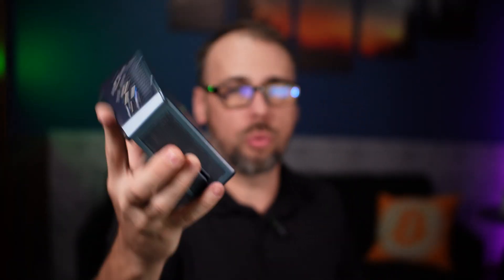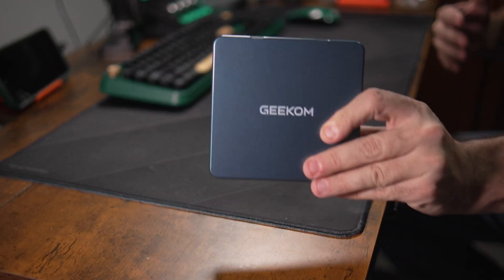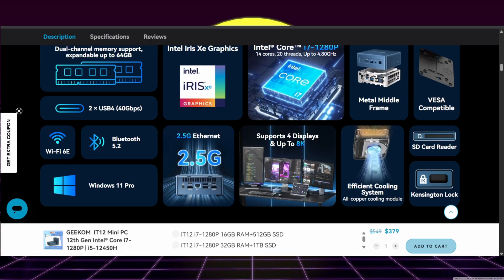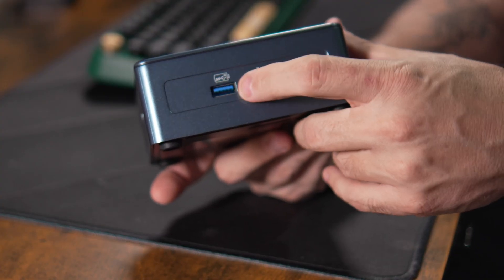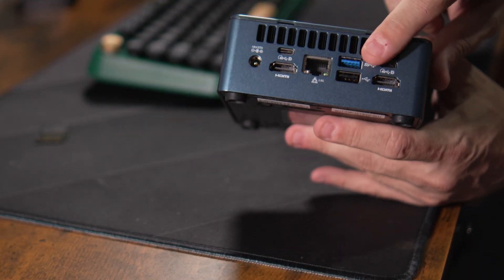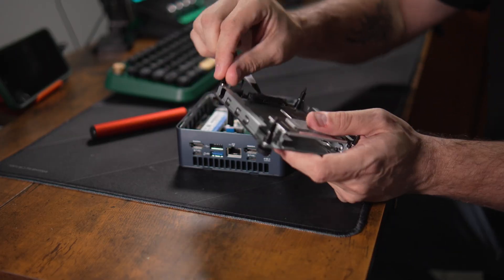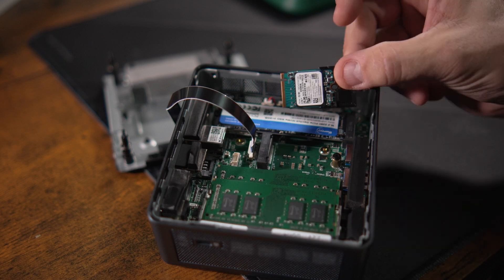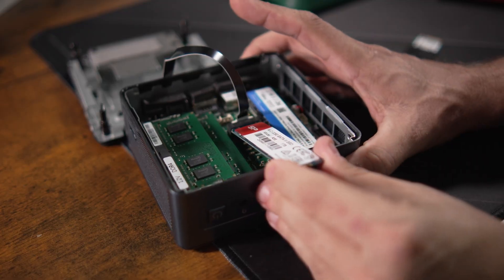I Didn’t Smash It. They Did. Here’s What Actually Matters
I’m testing the GEEKOM IT12 mini PC the way you’ll actually use it—no sledgehammers, just ports, thermals, and workflows.
In real use, USB4 delivers fast external NVMe speeds, 2.5GbE keeps file copies/NAS work snappy, and four monitors are doable without a dock. It’s quiet(ish) at idle, audible under sustained load (physics!), and the rear-only USB-C is a trade-off: cleaner cable runs, less convenient hot-swap. Not a AAA gaming rig, but for creator/streaming (1080p/1440p with proxies), multi-monitor productivity, and a mini lab (Hyper-V / WSL2 / Docker) this hits the sweet spot. Go i7 if you want stronger Iris Xe iGPU; the i5 is fine for office, VMs, and light edits.

If you want me to test specific USB4 enclosures, Hyper-V scenarios, or a Proxmox/Docker setup on this box, hit the comments.

Chapters:
00:00 🚗 Torture-test teaser
01:40 🧩 Build overview
03:20 ⚙️ Key specs
05:00 🔌 Ports tour
06:40 🪛 Easy upgrades
08:20 🖥️ Display demo
10:00 🔄 USB4 & 2.5GbE
11:40 🪟 Hyper-V lab
13:10 ✅ Verdict recap

Samsung G9 Monitor